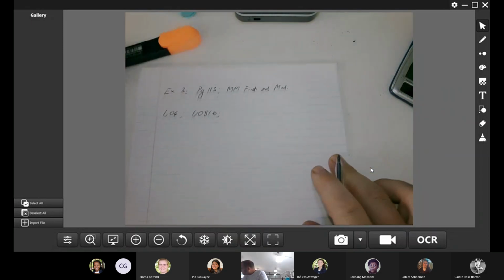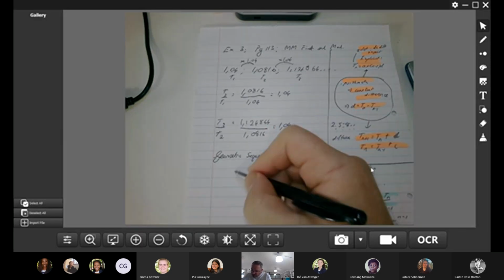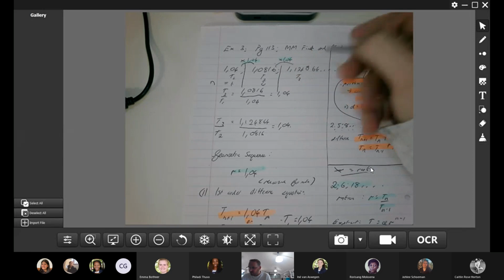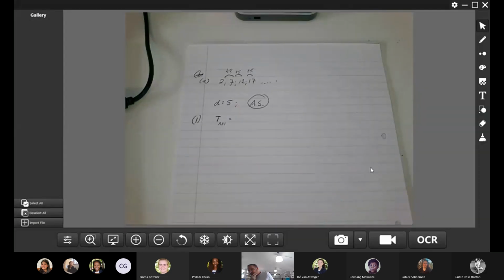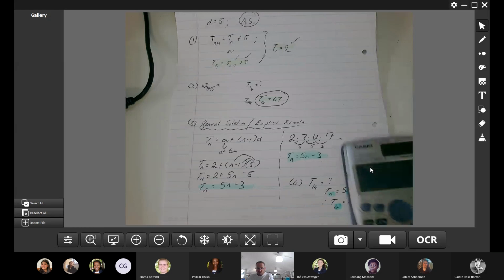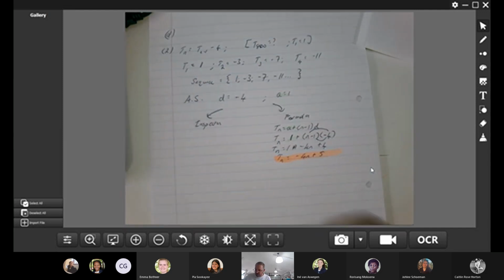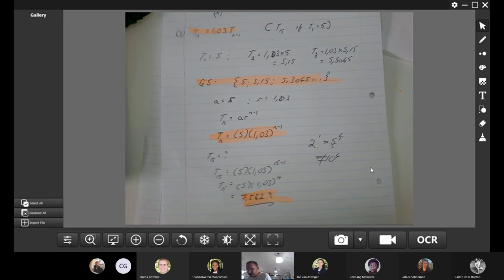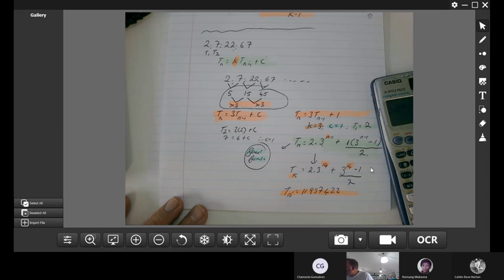Ex 3 Mindbourne Modelling Pg 113 c, a, d2, d3, f